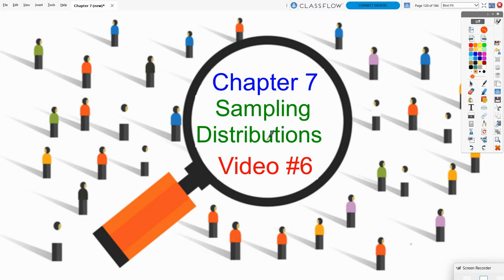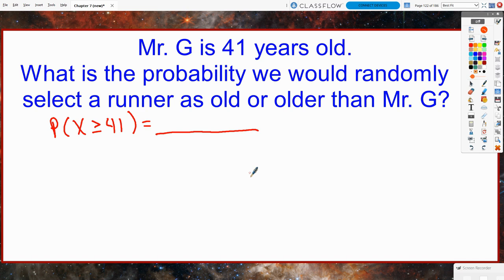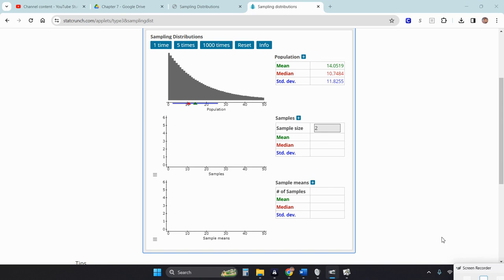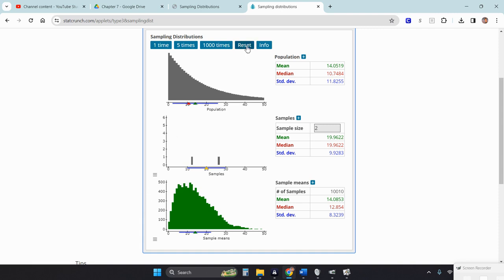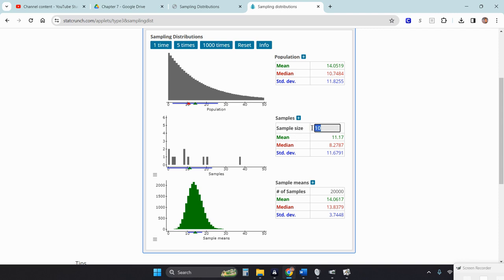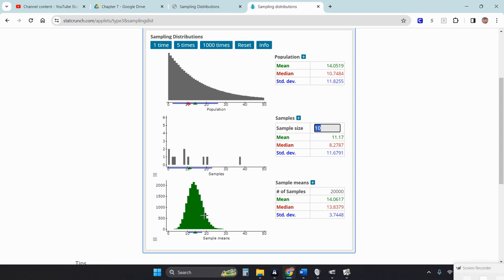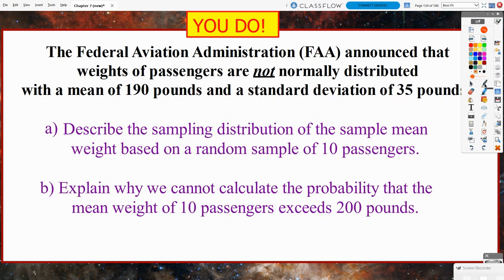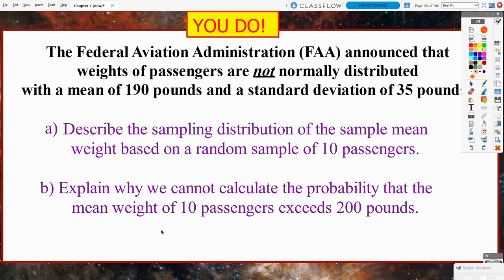AP Statistics: Chapter 7, Video #6 - Sampling Distribution of Sample Means (with CLT)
In this video, you will be able to:
1) Describe a sampling distribution of sample means when the population distribution is not normal or unknown in shape.
2) Calculate the probability of an event from a sampling distribution of sample means.